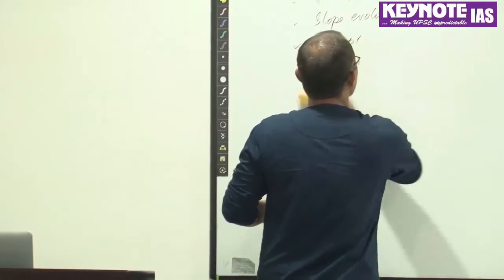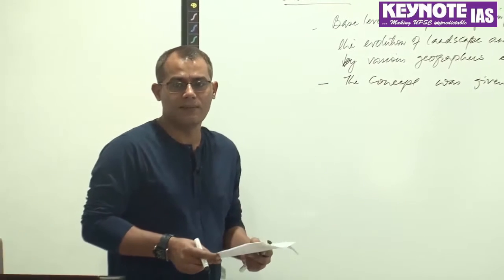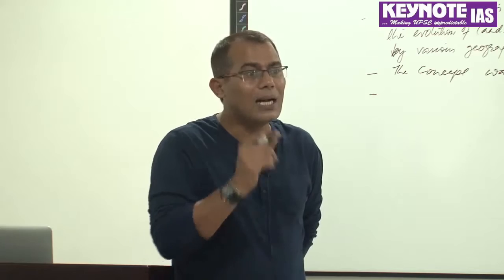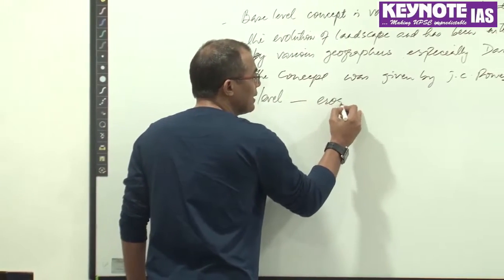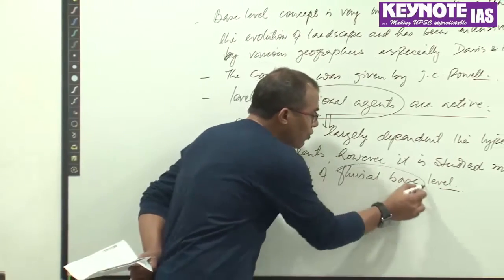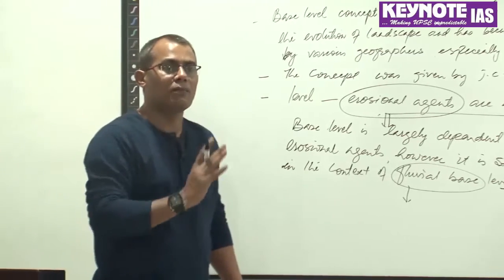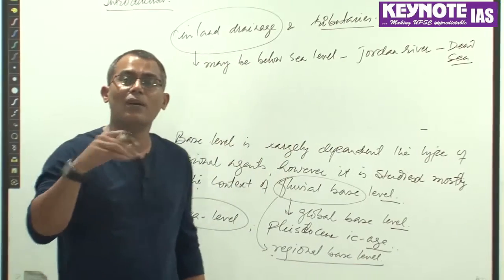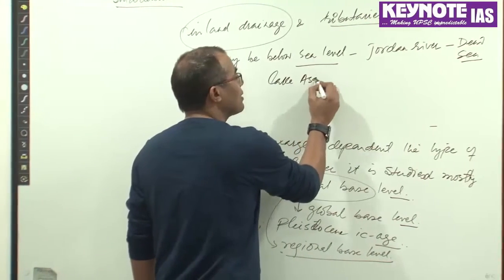Concept of base level explain by shamim anwer | Geography optional |UPSC,IAS